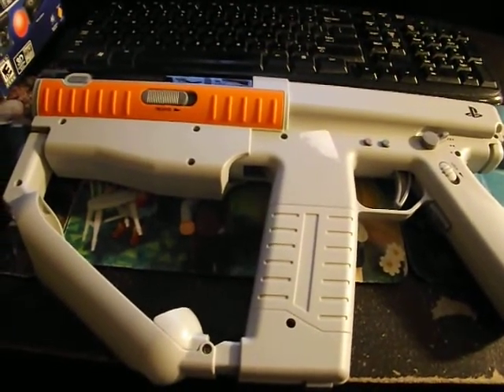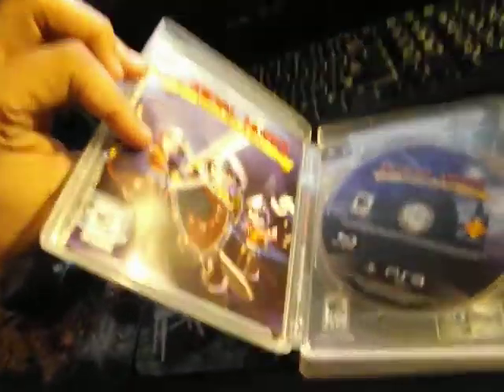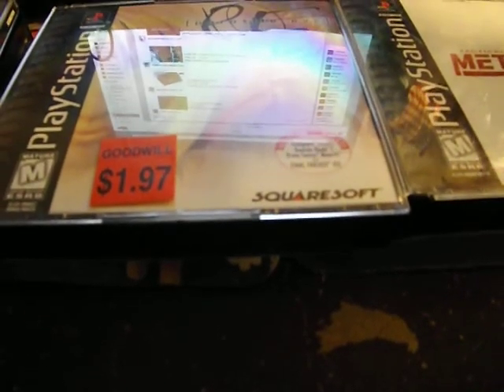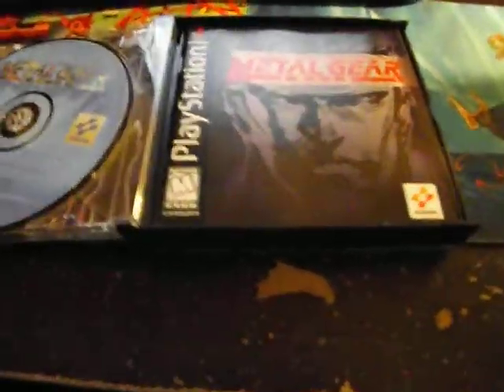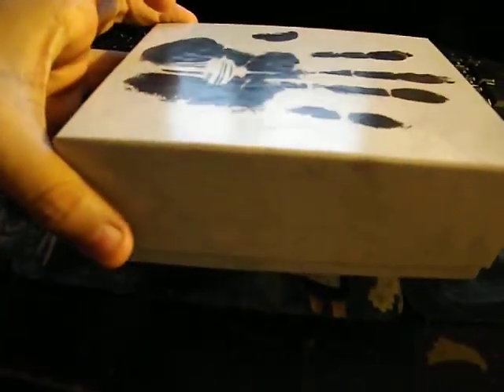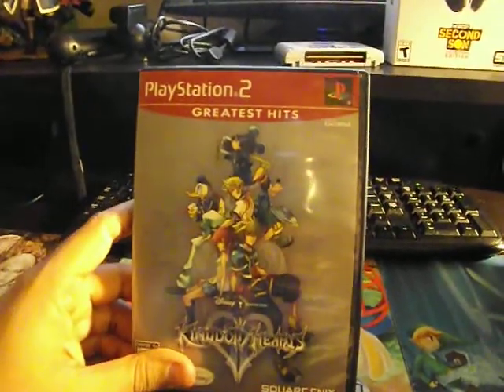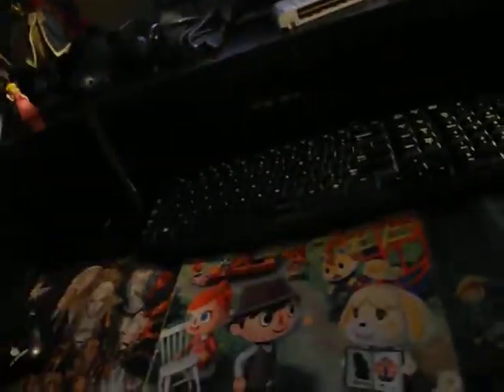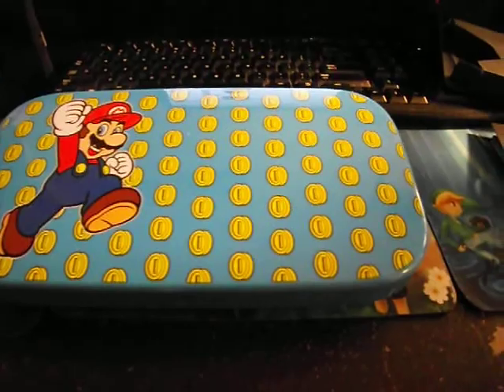Awesome goodwill finds!! Epic kmart find!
Found these at goodwill and was rather surprised !! the kmart find was awesome and hopefully i can get good stuff from there cheap again the vita cards are what im eyeballing right now.

steam: The prmtyme
Wii-u gamertag: PrmtymeTheGamer
PSN:prmtyme also my ps4 gamer tag is the same
Xboxlive gamertag: G0 AwAY N0OB
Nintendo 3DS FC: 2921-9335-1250